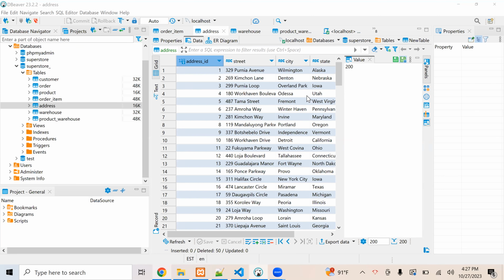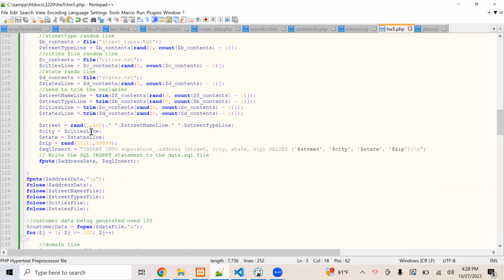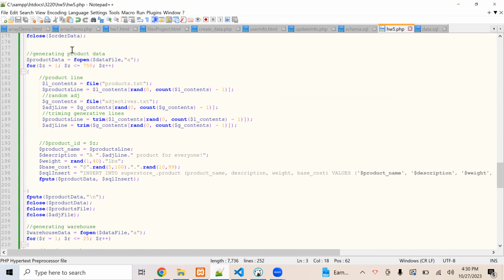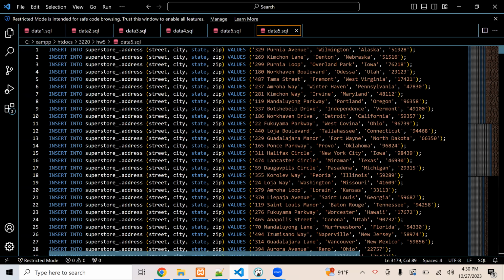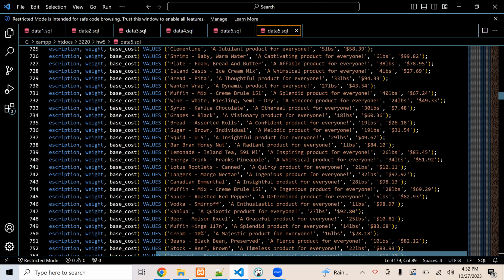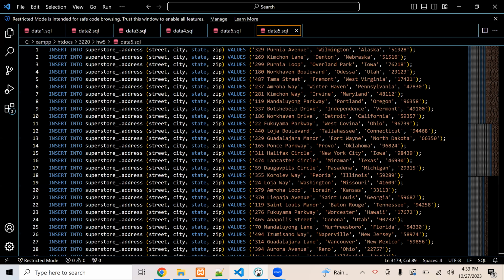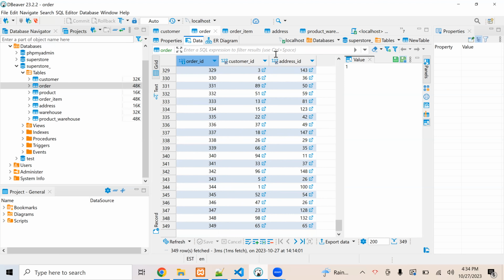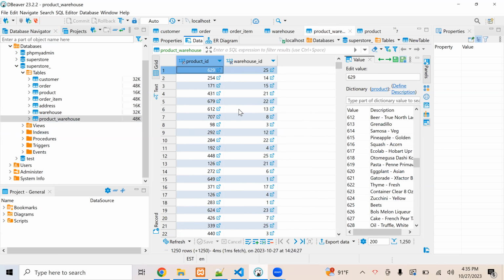Creating a PHP file to generate a SQL file to fill an empty database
We are using Xampp and DBeaver here. We create a php file to generate our sql insert statements which we then execute our sql data into our empty database to populate it.